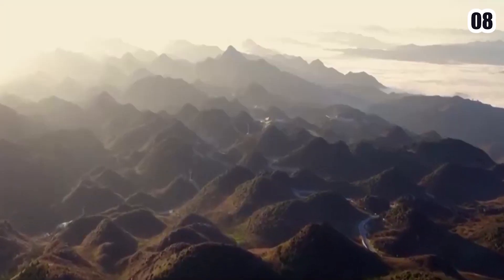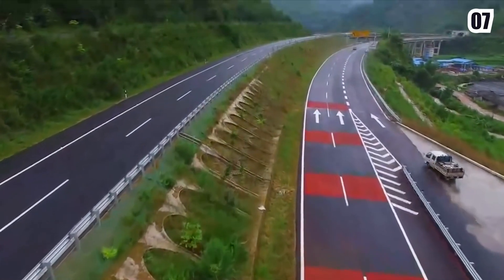The TALLEST Bridge In The World Cost $147 MILLION...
For some, driving across bridges is thrilling. For others, it’s a nightmare they have to face on nearly every road trip. Bridges give drivers a mix of emotions, with some even going as far as to hire a service to drive them to the other side. But what happens if you come across the tallest bridge in the world. Join us in today’s video as we show you the tallest bridge in the world that cost $147 million.

The recently completed Aizhai Bridge in the west of Hunan Province in China is a long-span suspension bridge across a deep canyon. As part of the design process, a method for stability analysis of the combined system of pylon, anchorage, tunnel, and rock cliff was developed. And this is the reason why it costs a lot.